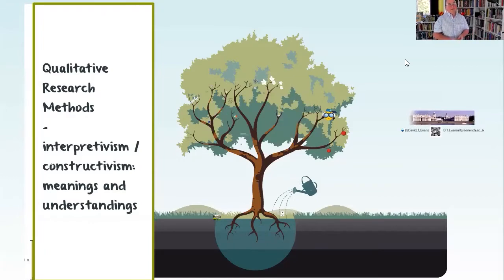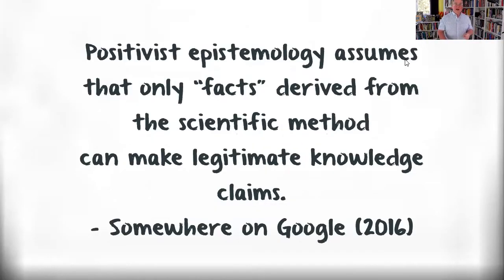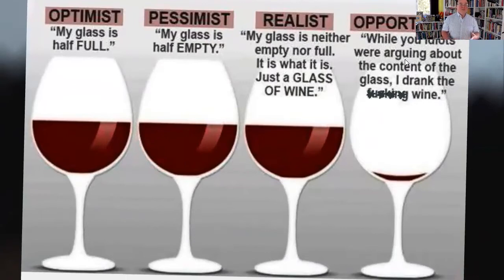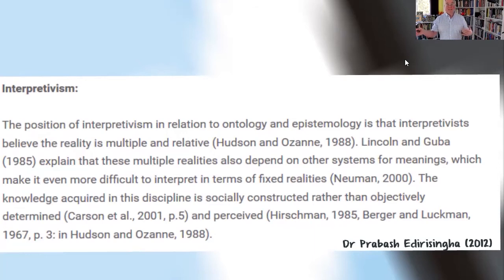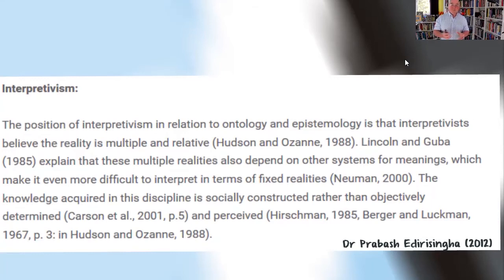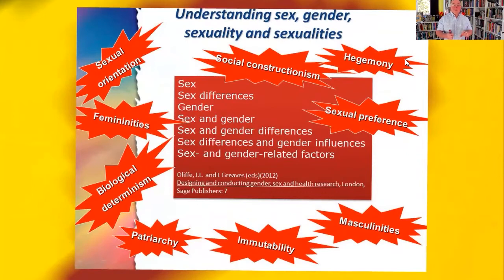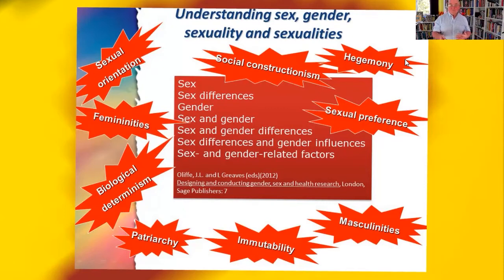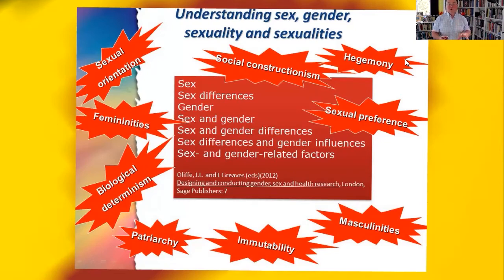Qualitative Research Methods Sequence 01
Interpretivism / constructivism meanings and understandings. For OMED 1356 / 1348 University of Greenwich.
18 Nov 2020